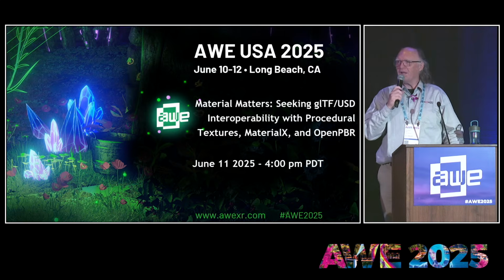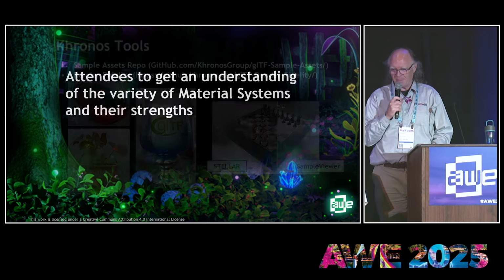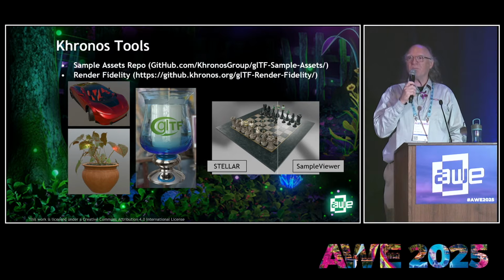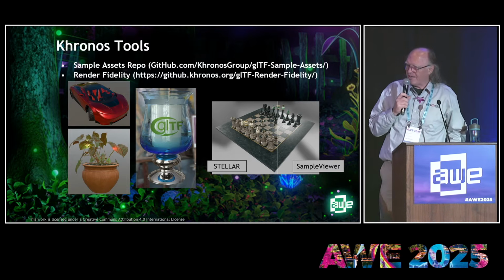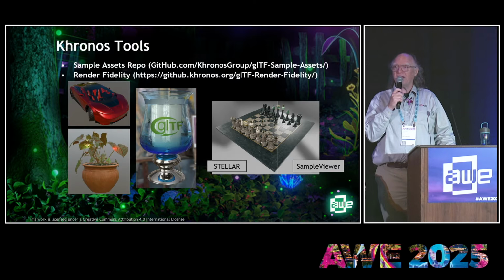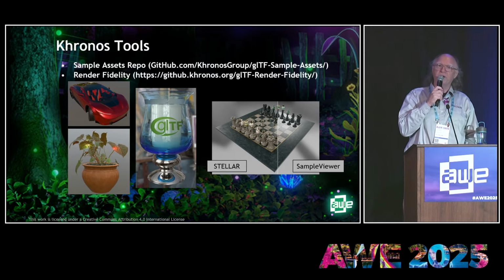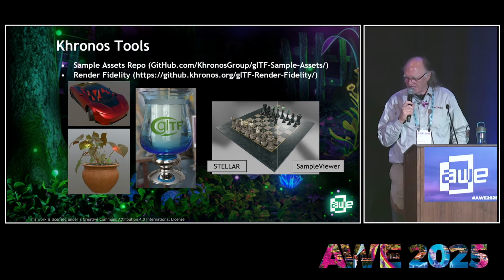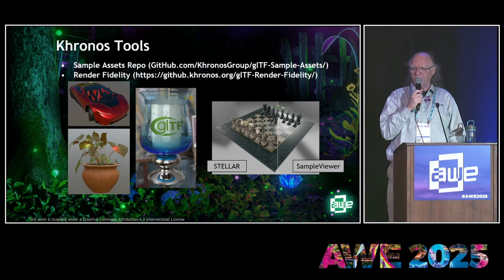Material Matters: Seeking glTF/USD Interoperability with Procedural Textures, MaterialX, and OpenPBR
Presented by Max Bickley from NVIDIA, Amra Tareen from ALL3D, Henrik Edstrom from Autodesk, and moderated by Leonard Daly from Daly Realism.

As 3D content pipelines expand to serve diverse applications in AR, VR, gaming, and the industrial metaverse, material definitions have become a critical focus for achieving asset interoperability, to make content once and use it everywhere. This panel, featuring members of the Khronos Group and the Metaverse Standards Forum, explores the evolving role of materials in bridging formats like glTF and USD. Experts will discuss the adoption and integration of technologies like MaterialX and OpenPBR to ensure consistent visual fidelity and streamlined workflows across tools and platforms. Attendees will gain insights into the challenges of standardizing material properties, the collaborative efforts underway to address them, and the roadmap for enabling a unified material ecosystem.